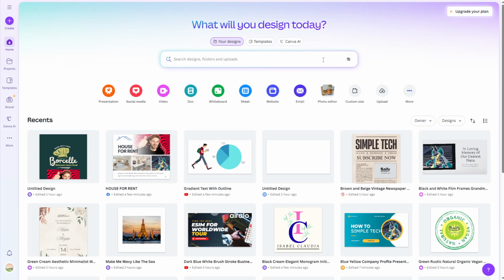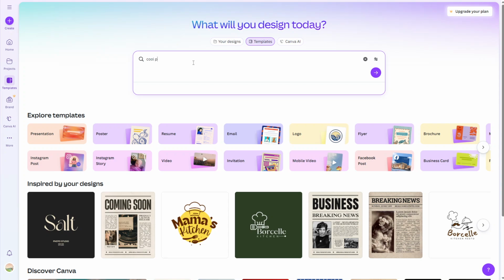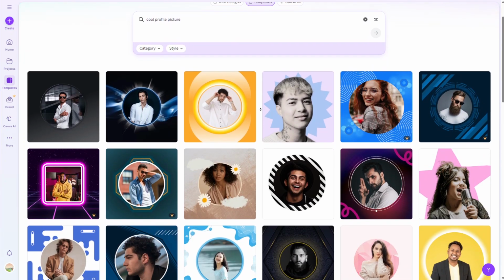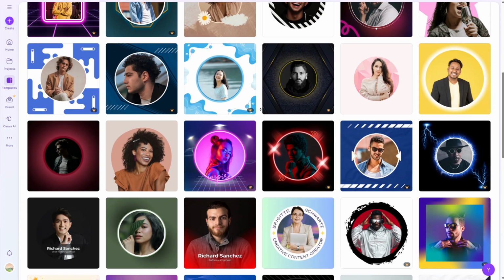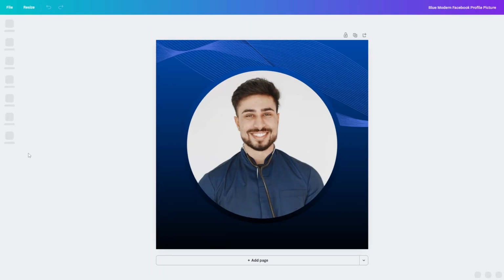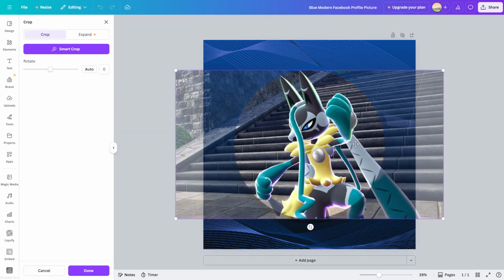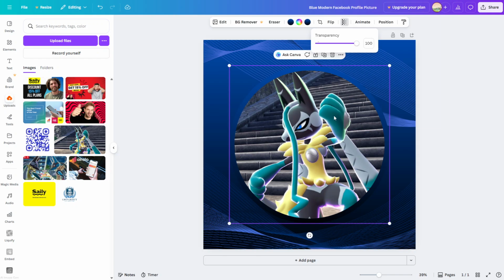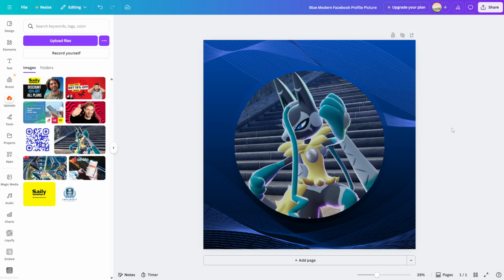How to Create a Cool Profile Picture in Canva (Full 2026 Guide)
How to create a cool profile picture in Canva — in this 2026 guide, you’ll learn how to design a standout profile photo with effects, filters, borders, backgrounds, and layout tricks. I’ll show creative steps to make your profile look professional and unique.
Ideal for social media, gaming, business, and branding.